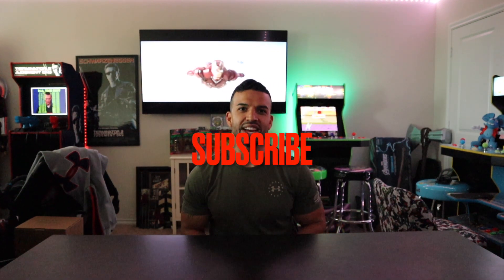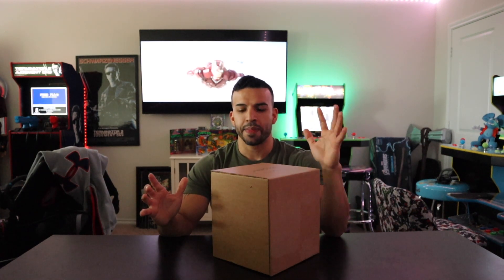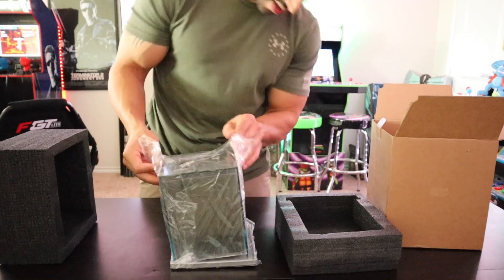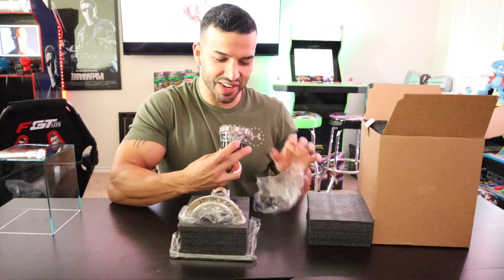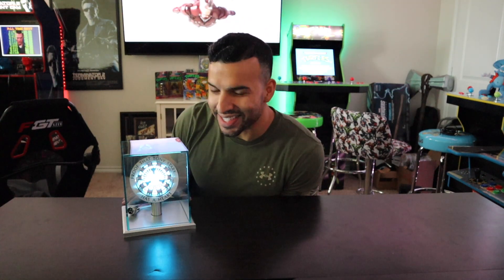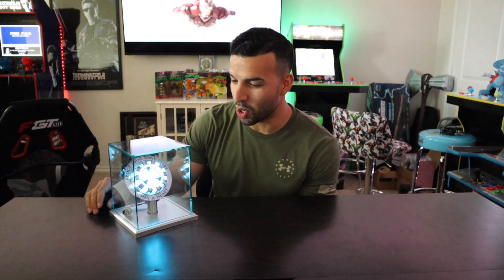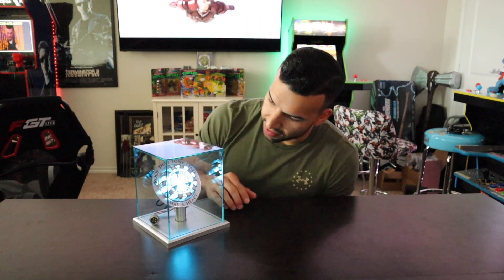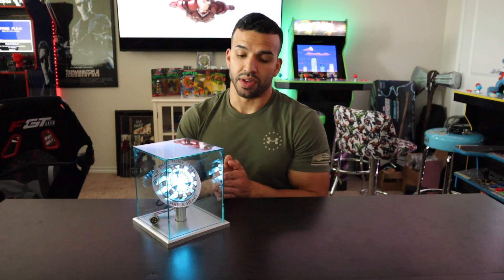Tony Stark Industries Sent Me What?!?!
I unbox a surpise box straight out of The Iron Man Movie!